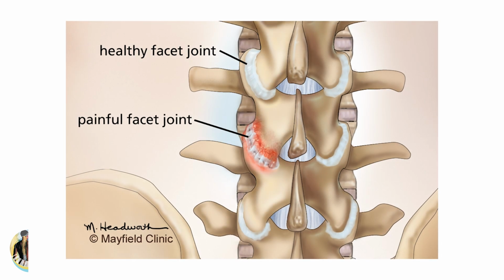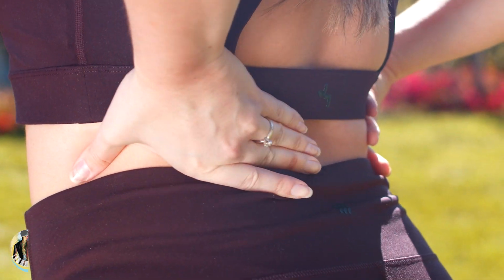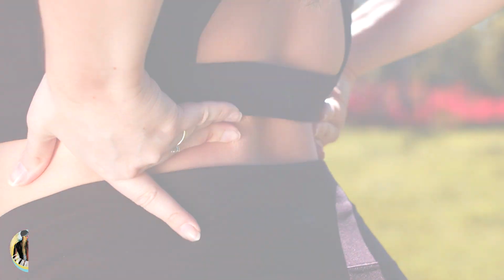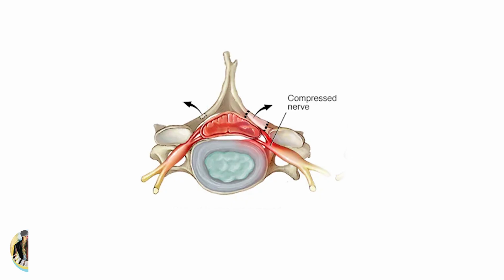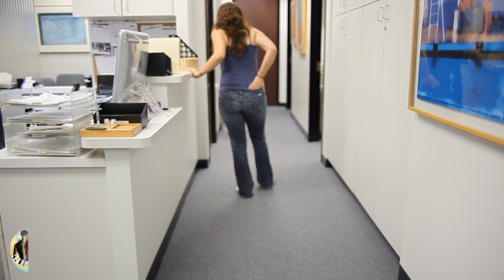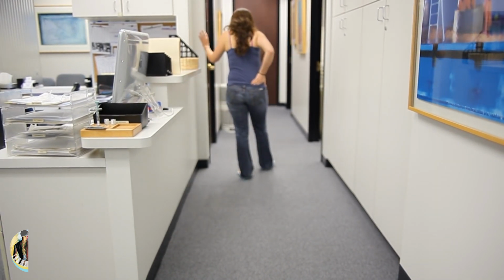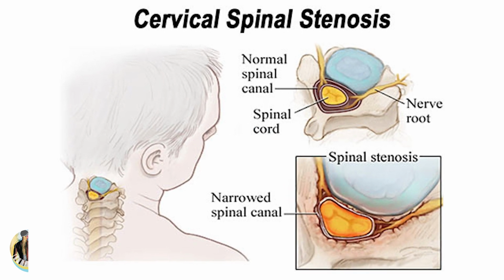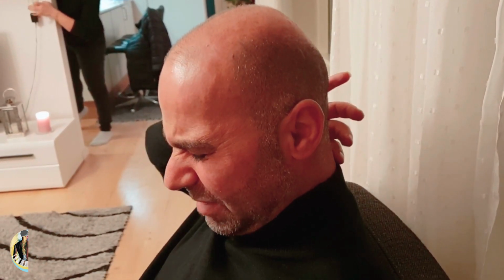Bone Spurs (Osteophytes) and Back Pain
0:00 Bone Spurs (Osteophytes) and Back Pain
0:36 How Spinal Bone Spurs Can Cause Back Pain
2:03 Definition of Bone Spurs
2:27 Medical definition of bone spurs
3:50 Enthesophytes are sometimes called osteophytes
4:28 Bone Spurs Are a Normal Part of Aging